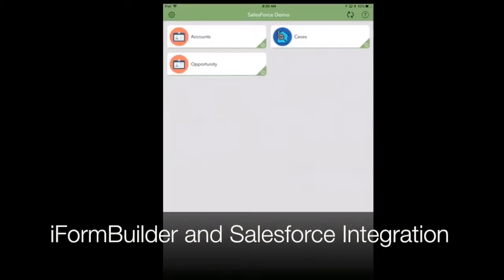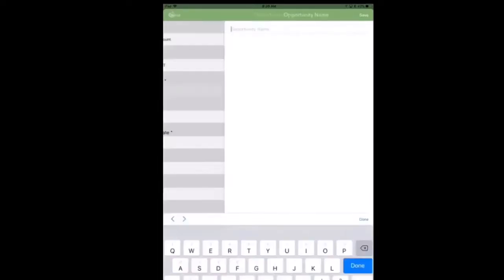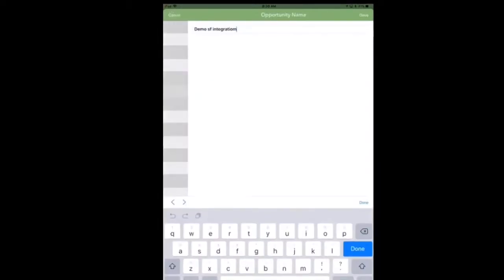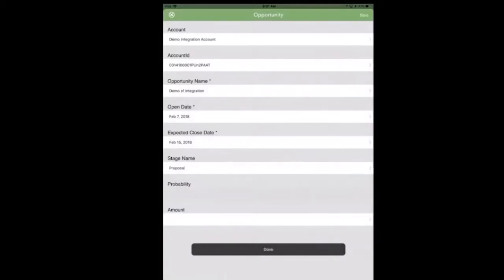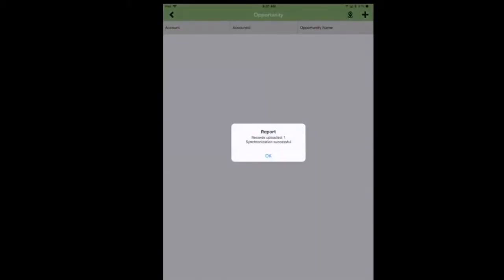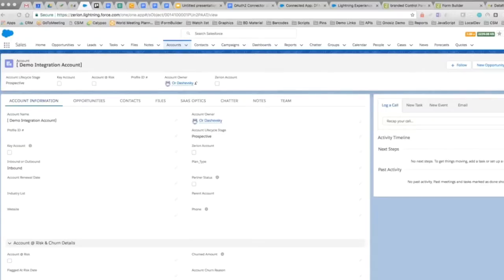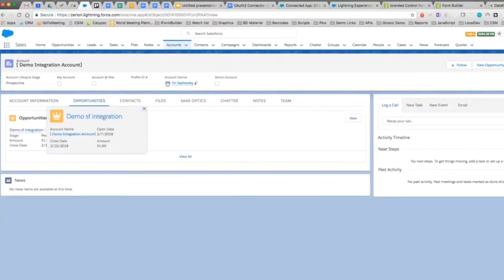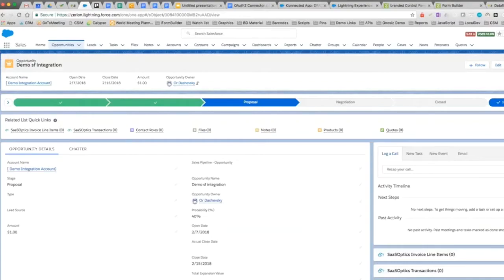iFormBuilder Integration with Salesforce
iFormBuilder can integrate directly with salesforce to seamlessly push form data into salesforce accounts, opportunities and so much more.